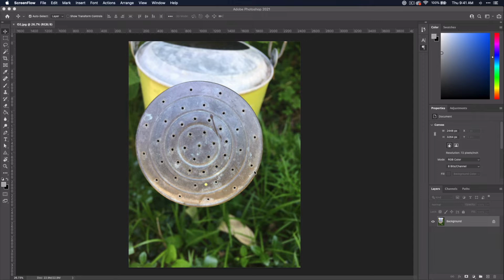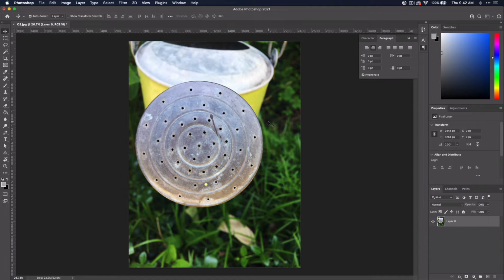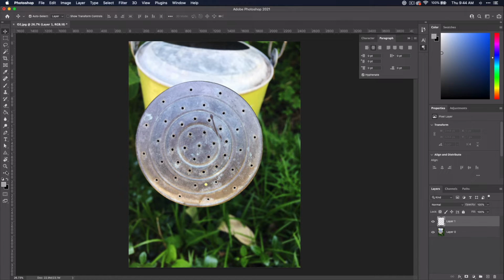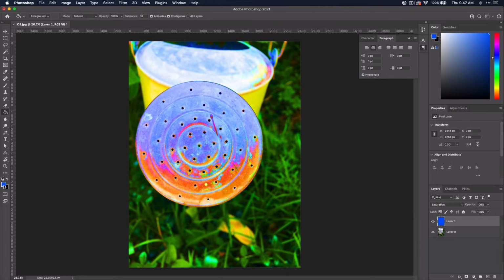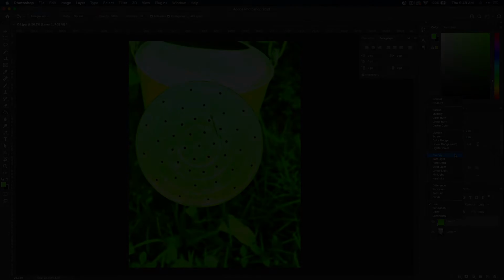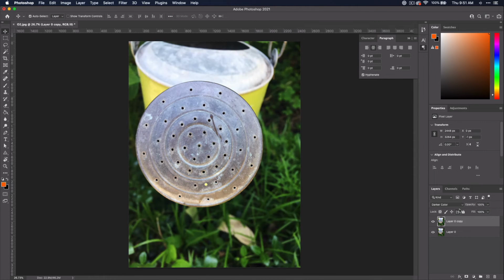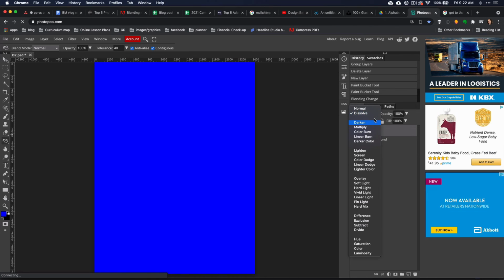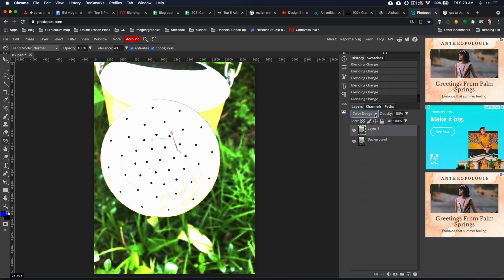Photopea vs Photoshop: Teach Students How to Use the Blending Modes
to find the files used in this video!

In this video, we’re discussing how to use the blending modes. We’ll explore how to do it first in Photoshop, then in Photopea.